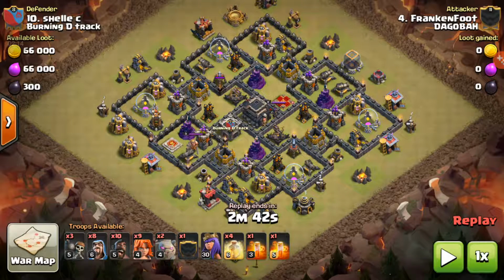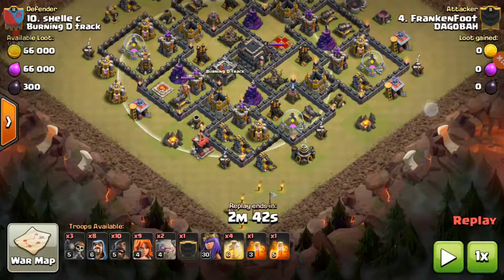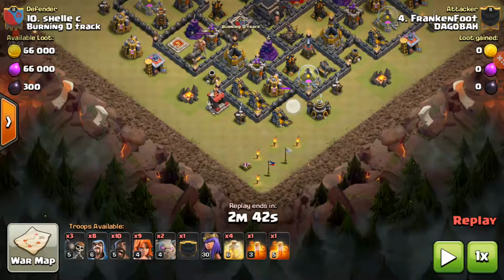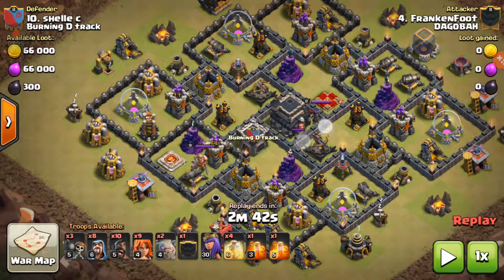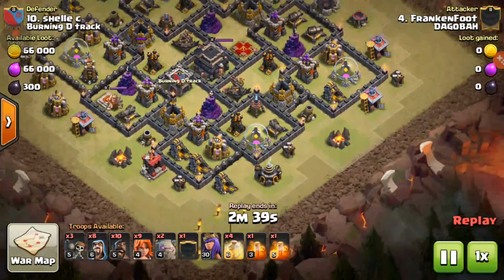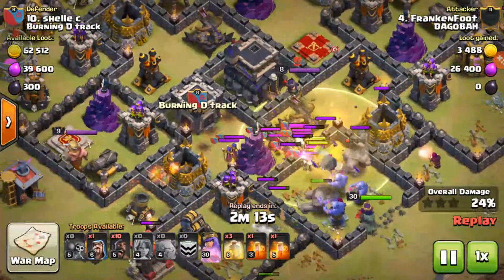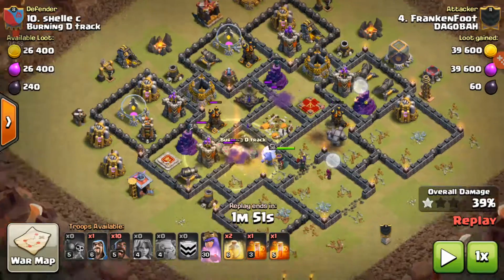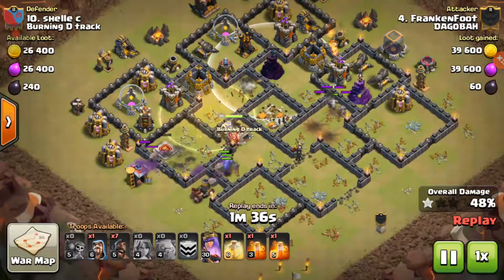TH9 98% GoWiVaHoBo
GoWiVaHoBo nearly pulls out the 3 star on this base, but doesn't quite get there...